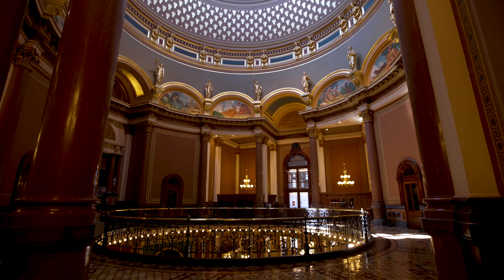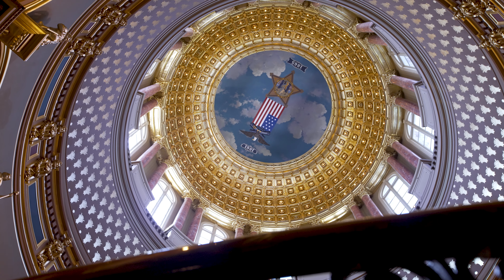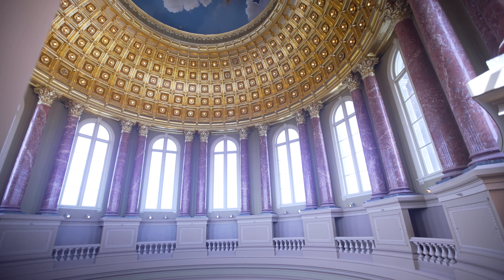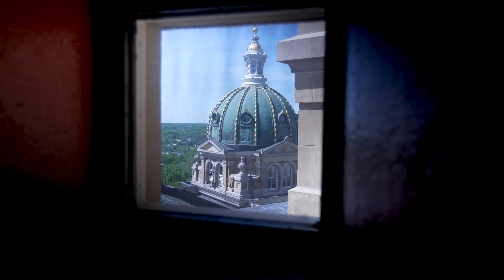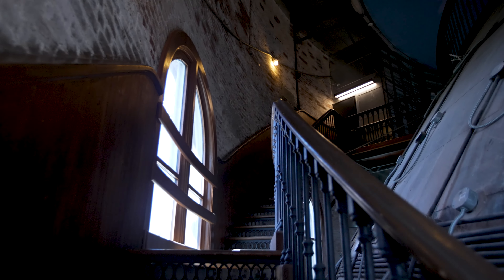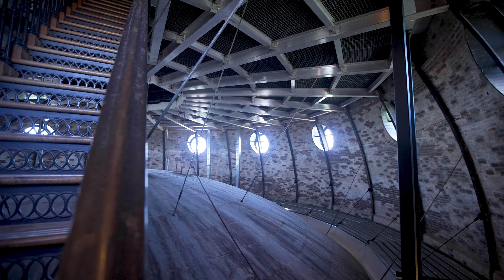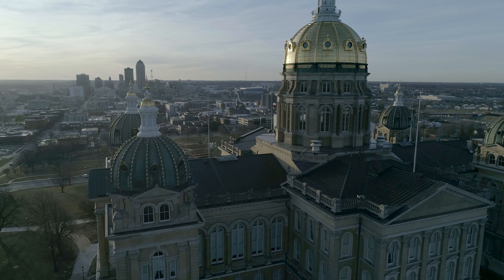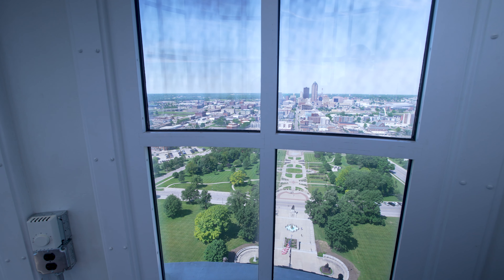ArchiTreasures: Iowa State Capitol, The Ascension to the Top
Join us as we ascend to the top of Iowa's State Capitol! Though many visitors visit the glorious 5-domed Capitol, the ascension to the top is a journey that few ever get to make. Climbing the 298 steps, we pass a very large banner with the insignia of the Grand Army of the Republic, commemorating Iowa's part in the Civil War. It is suspended beneath the ceiling on wires, appearing to magically float in the sky. From the exterior of the dome, we see only the shimmering gold leaf. But from the interior, we discover the dome is constructed of brick. It is only 2 layers thick towards the top, but the walls eventually swell to six feet at the point where they meet the buttresses. The combined mass of all that masonry is what keeps the dome from collapsing. Enjoy your journey up the many stairs, along the catwalks and out onto the balcony where you can see a bird's eye view of the world below.